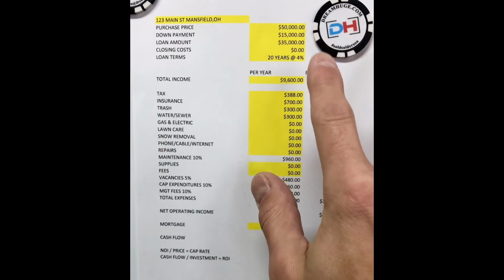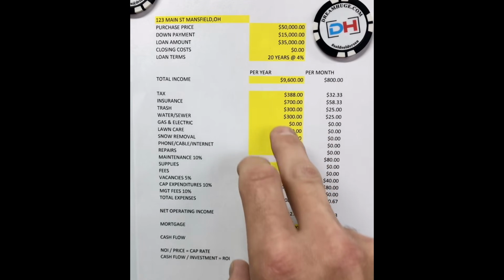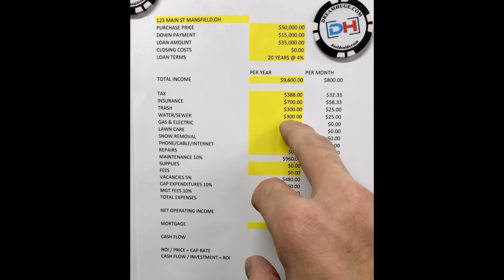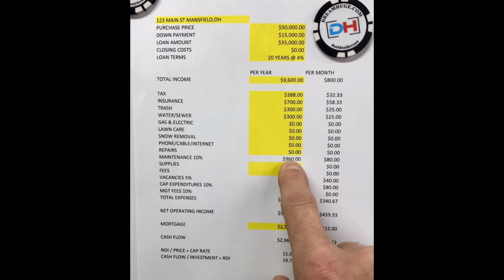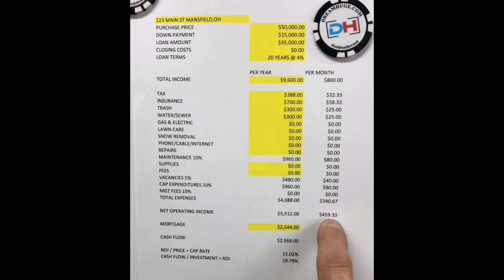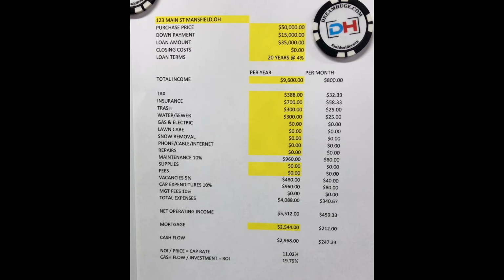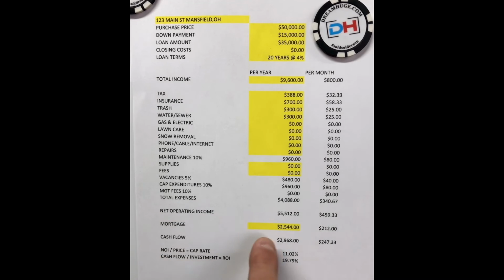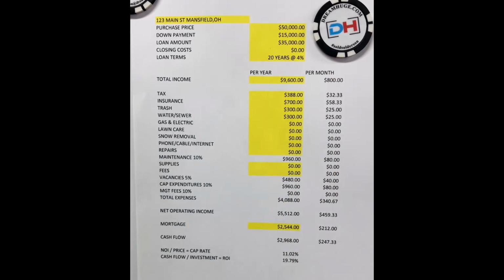How much money should you make with a rental property? Tips to analyzing investment properties